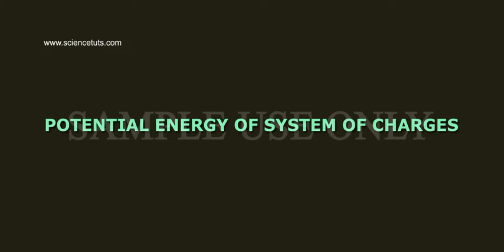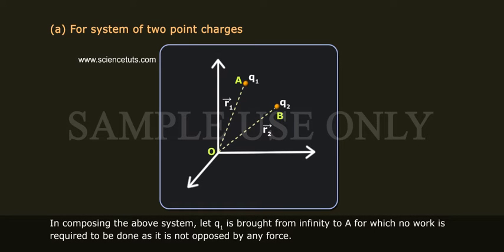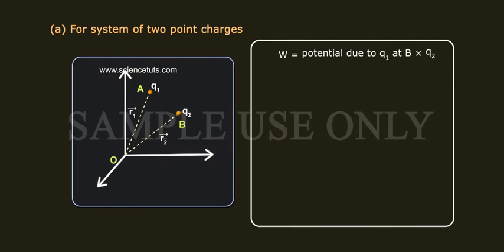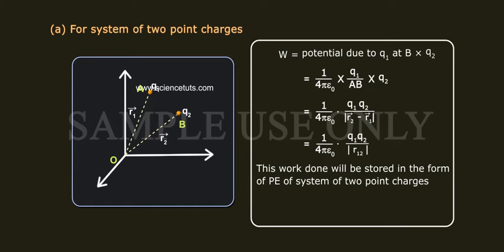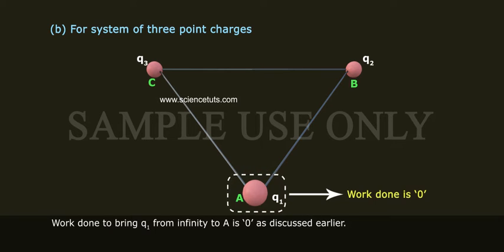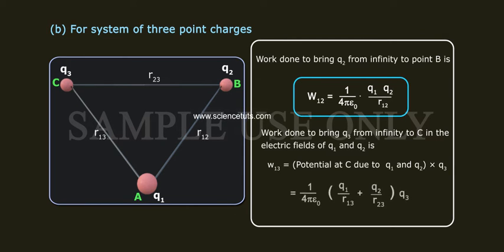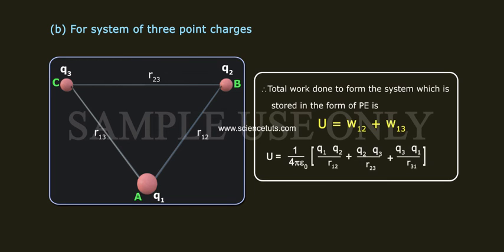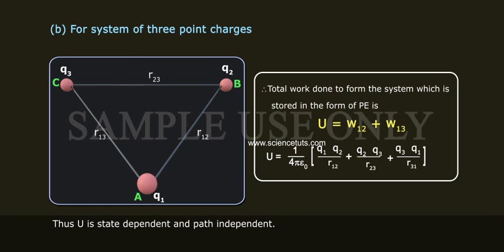POTENTIAL ENERGY OF SYSTEM OF CHARGES